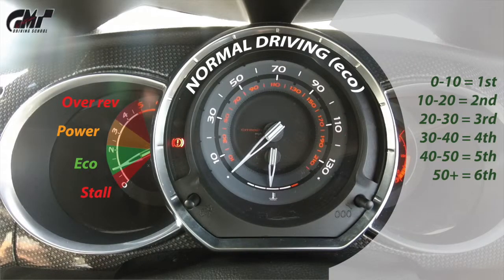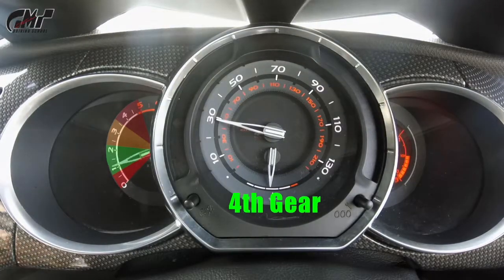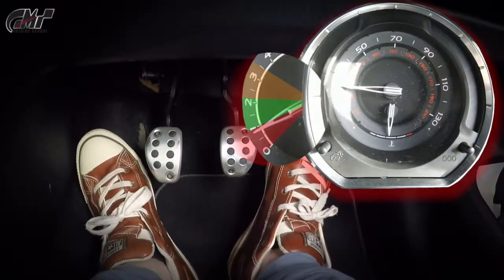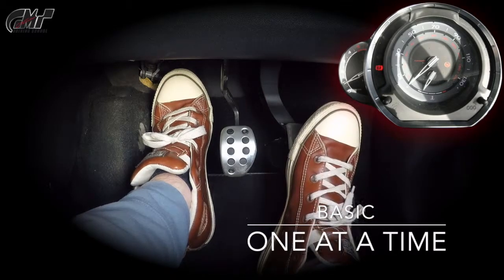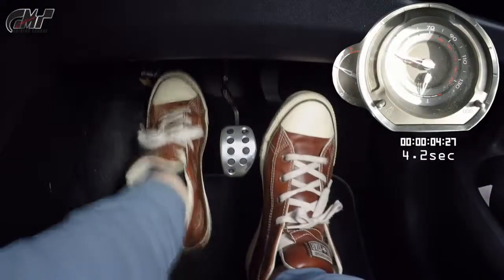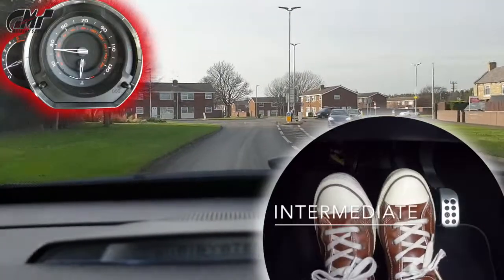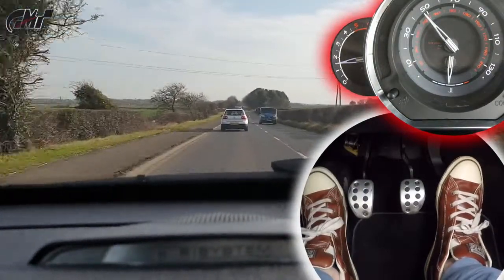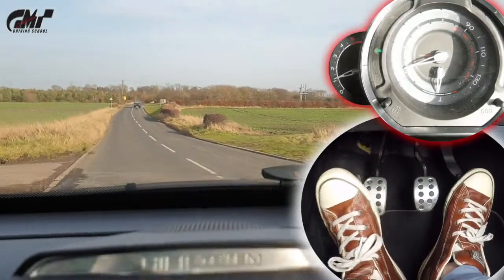Mastering a manual gearbox (standard shift)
In this video I take an in-depth look at how to use and improve your skills with a manual gearbox. I will guide you through the processes of speeding up at different skill levels as well as slowing down.

The video is broken down into different sections to help guide you through your personal goal setting and improvements.

1. 10mph rule
2. Myth busting about gears
3. Beginner - Intermediate- Advanced speeding up drill
4. manoeuvring
5. In action
6. Slowing down drill

Remember to take lessons with an official ADI or driving instructor in your area to help develop your skills in a safe environment.